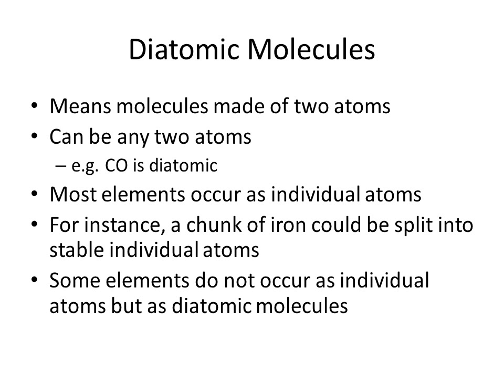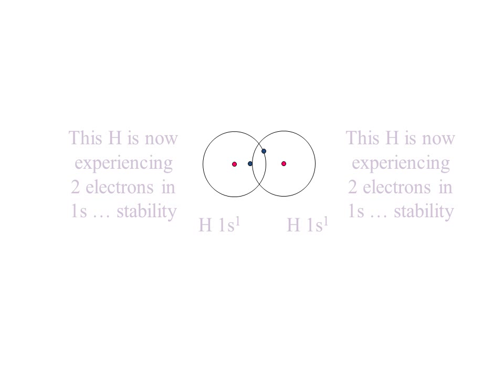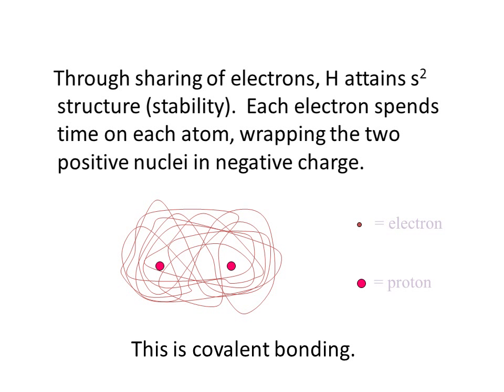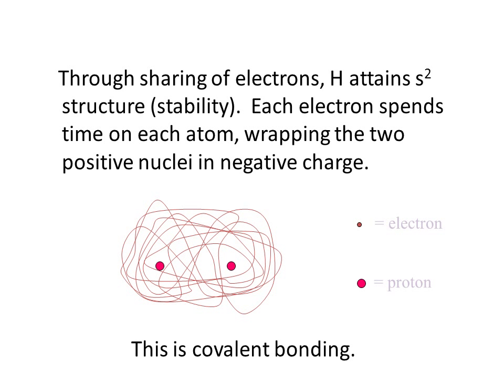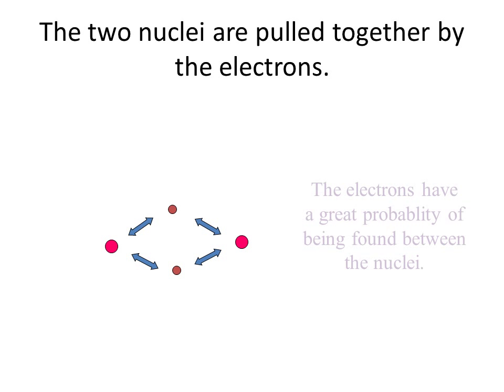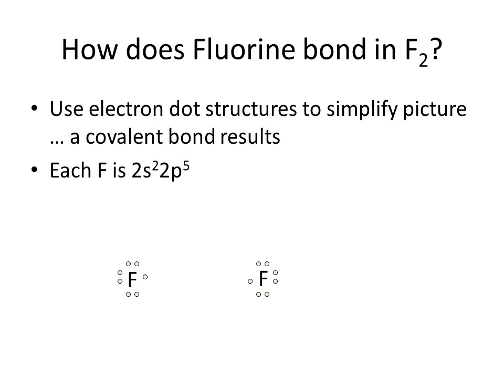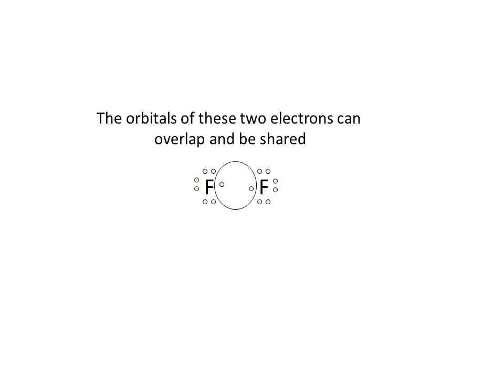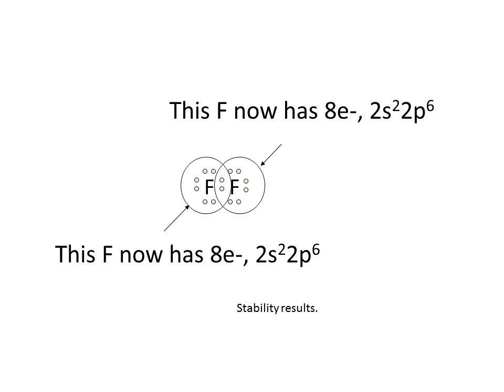16 Covalent Bonding